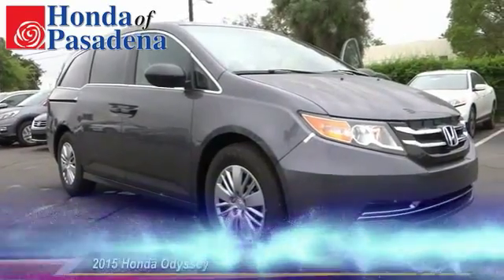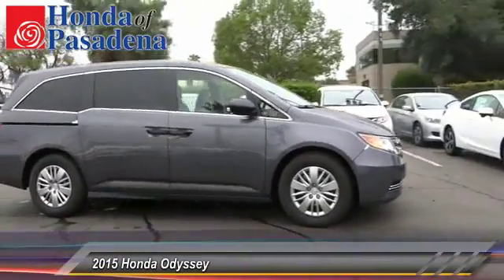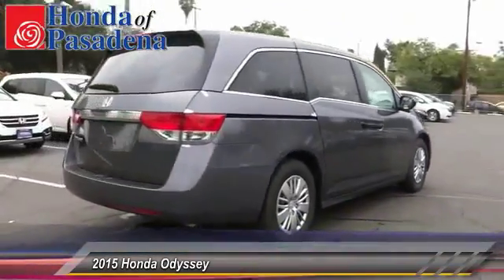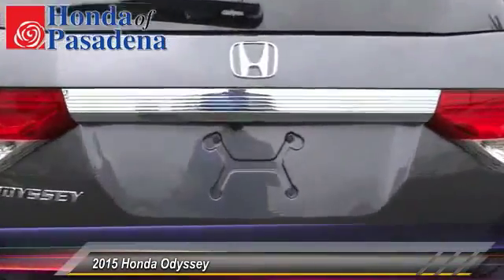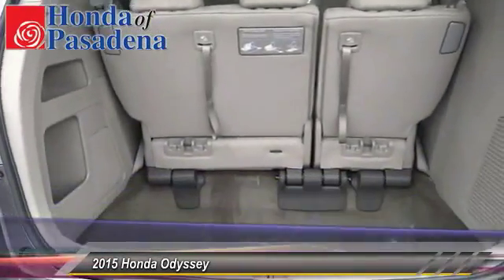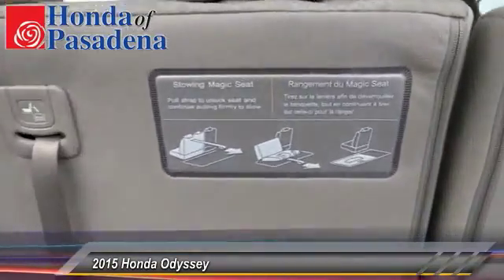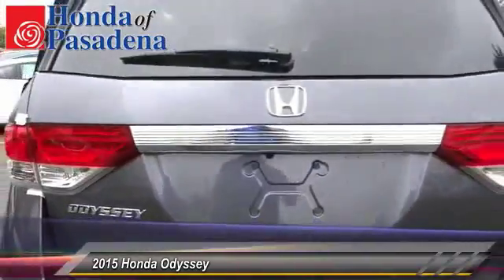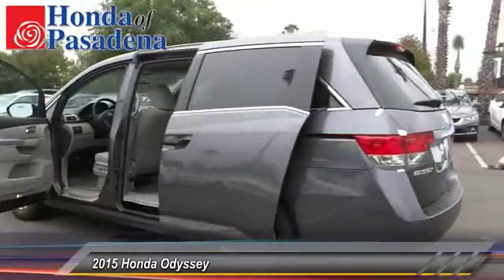2015 Honda Odyssey Pasadena Cerritos Los Angeles Alhambra Pasadena, SoCal, Orange County 151492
2015 Honda Odyssey 5DR LX

HONDA OF PASADENA IS A NEW AND USED HONDA DEALERSHIP PROUDLY SERVICING LOS ANGELES, PASADENA, GLENDALE, ALHAMBRA, CERRITOS, & ALL NEARBY CITIES. THIS GRAY 2015 Honda ODYSSEY IS EQUIPPED WITH A Engine: 3.5L V6 SOHC 24-Valve i-VTEC, AUTOMATIC TRANSMISSION, AND RECEIVES AN ESTIMATED 19 City/28 Hwy MPG. CONTACT HONDA OF PASADENA TO SCHEDULE A TEST DRIVE AND TAKE THIS 2015 Honda ODYSSEY HOME TODAY, OR VISIT OUR SHOWROOM CONVENIENTLY LOCATED AT 1965 E. FOOTHILL BLVD, PASADENA, CA 91107. STOCK #: 151492 | 2015 Honda Odyssey 5dr LX AT HONDA OF PASADENA, OUR GOAL IS TO SELL THE BEST VEHICLES AT THE LOWEST PRICES AND TREAT OUR CUSTOMERS WITH RESPECT. AS A CALIFORNIA HONDA DEALER, WE BELIEVE WHEN YOU CHOOSE HONDA OF PASADENA YOU ARE MAKING THE RIGHT CHOICE.